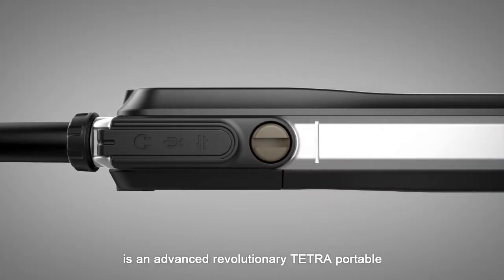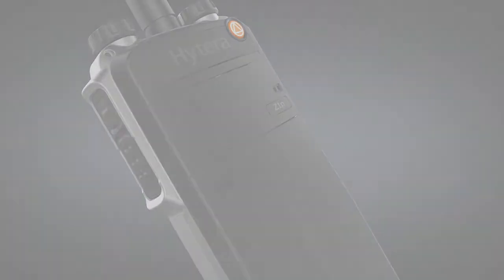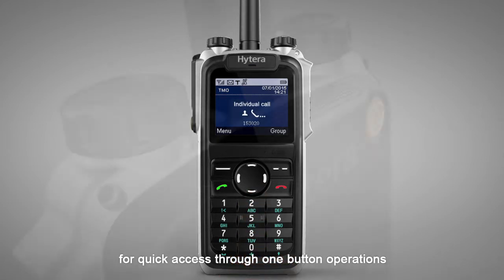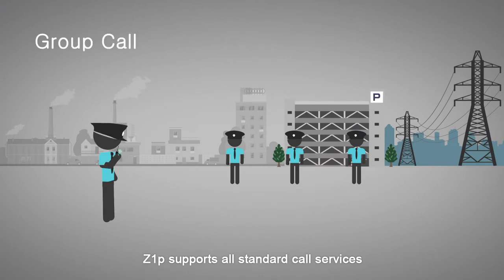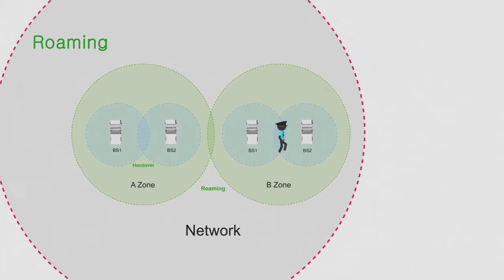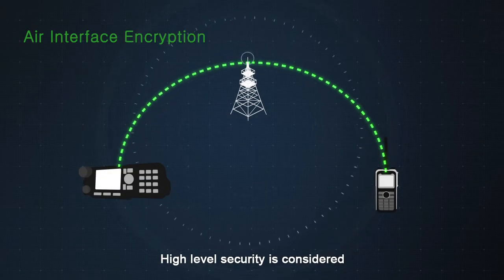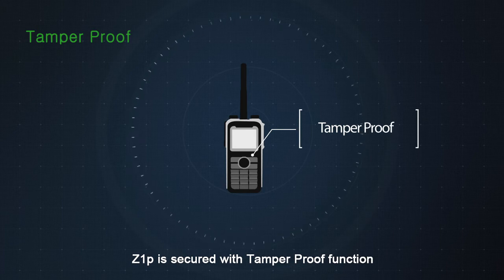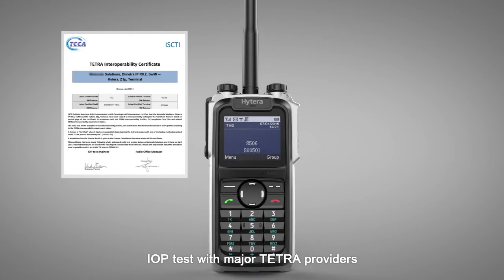Hytera Z1p TETRA Radio Functions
Hytera Z1p is an ultra-slim TETRA handheld radio with a full keypad. It was developed in complete correspondence with the open ETSI standard TETRA and combines compact form with outstanding radio properties.